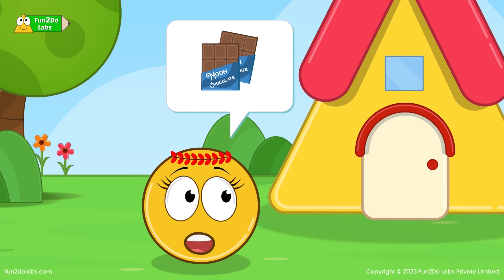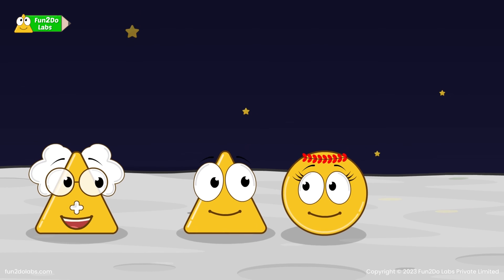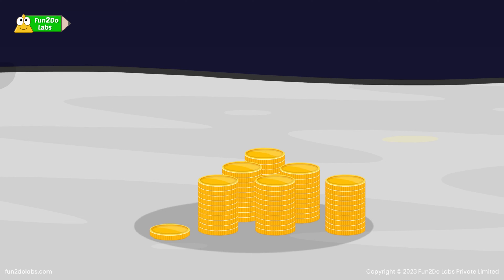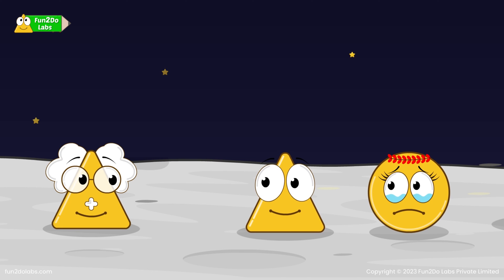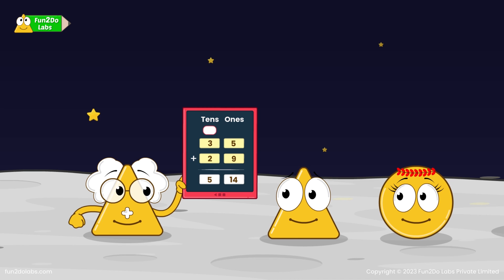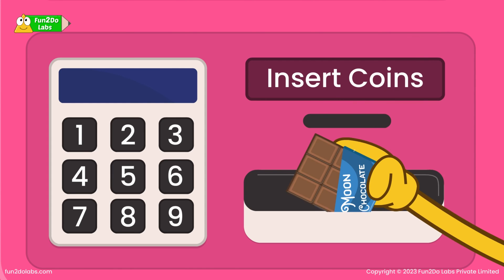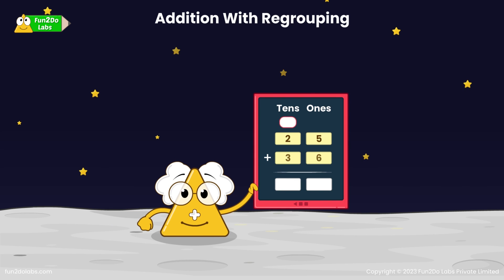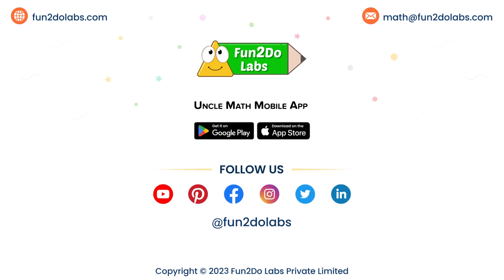Math Story : Addition With Regrouping | Add With Mr Place Value | Maths Home School | English Story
As a parent you must have felt it difficult to introduce the concept of 'Addition With Regrouping' to your child. Not any more!

In this animated Math Story for Kids, Uncle Math introduces 'Addition With Regrouping' / 'Addition With Carry Over' to kids in a fun way.